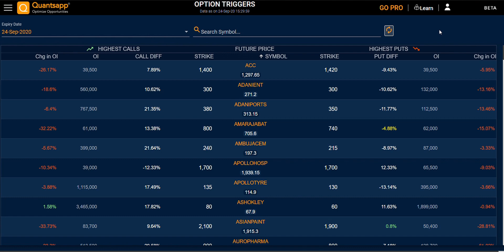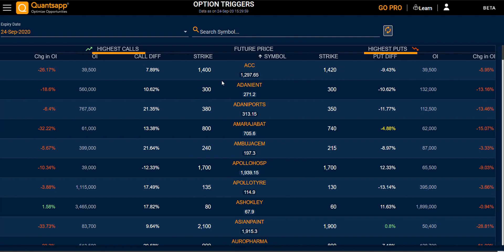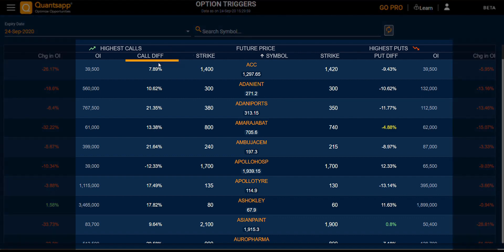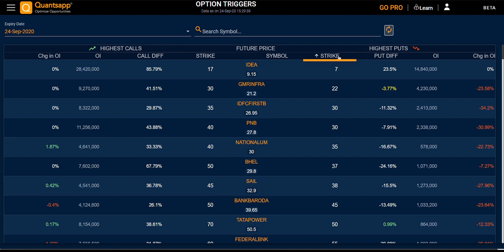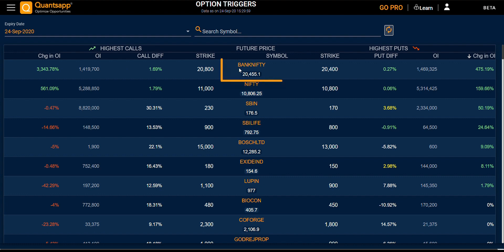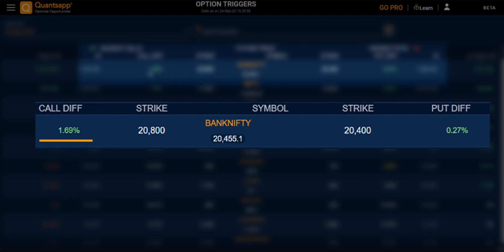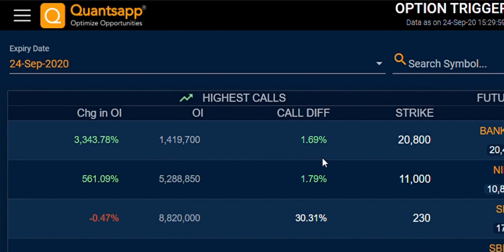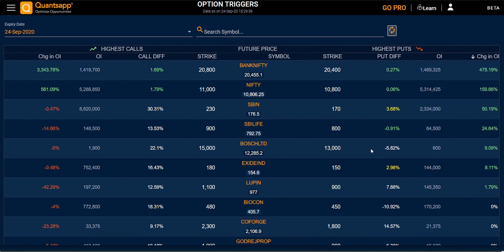Options Triggers Web App Demo || Quantsapp Web Tutorial (English)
Learn about Basics of Options Triggers Web App Demo.